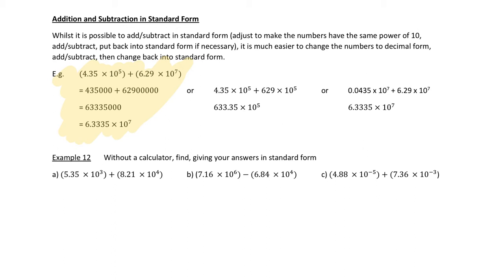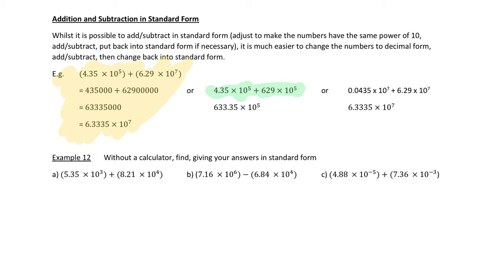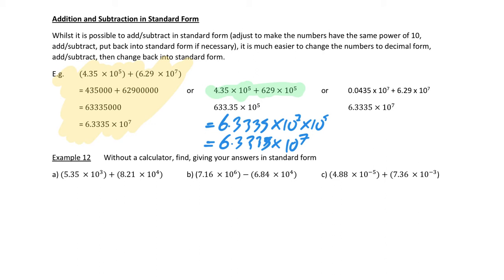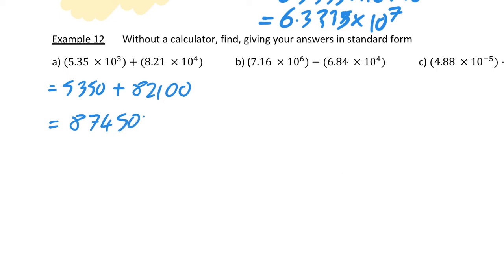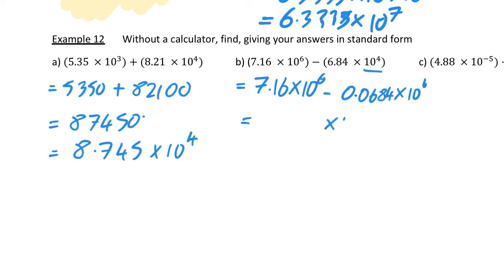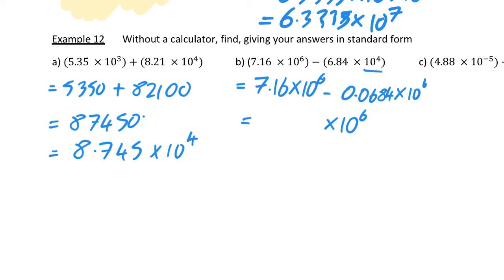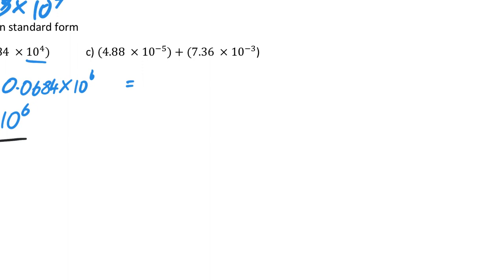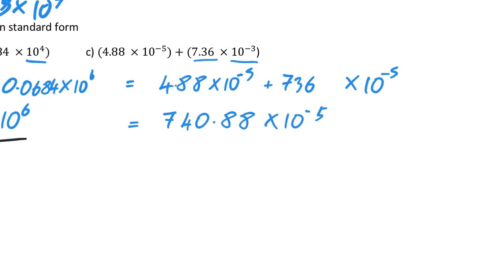M7 Topic 1 video 5 Addition and Subtraction Standard Form